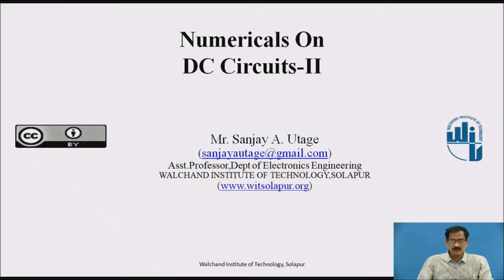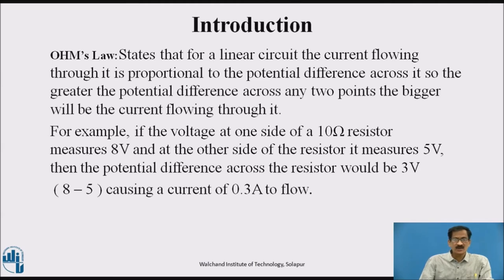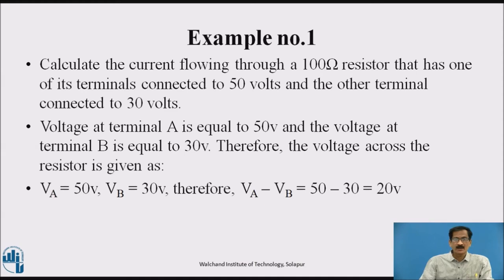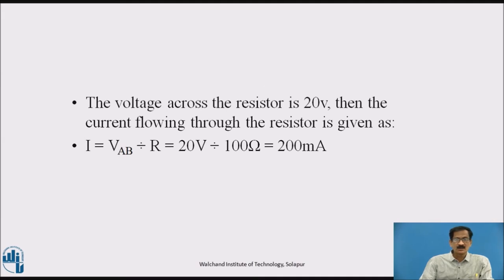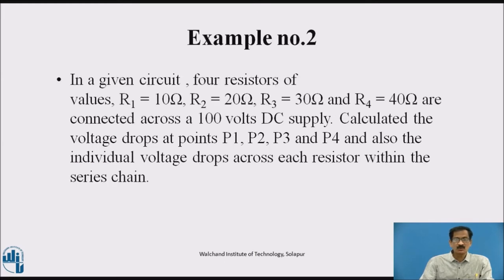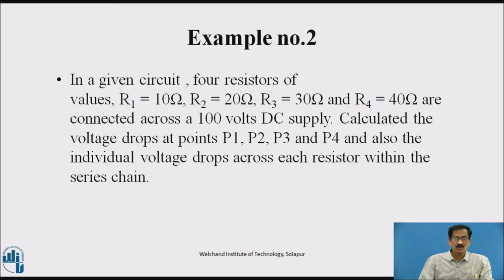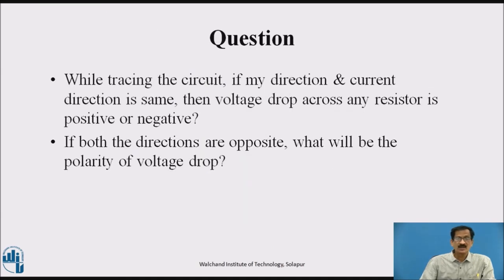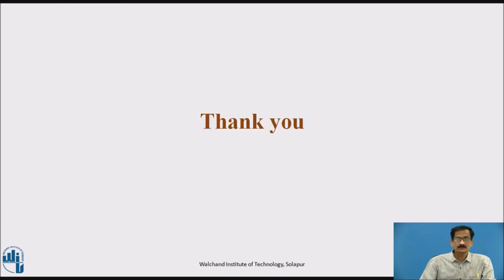Numericals On DC Circuits-II